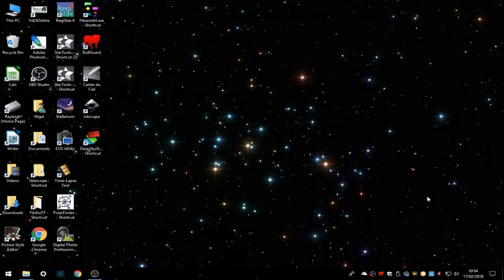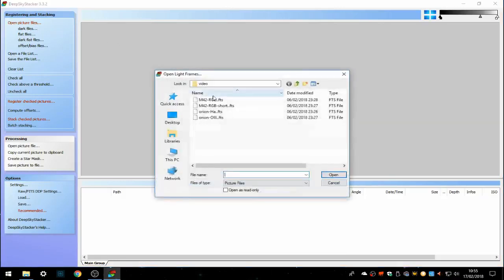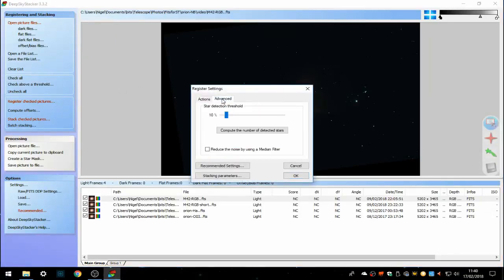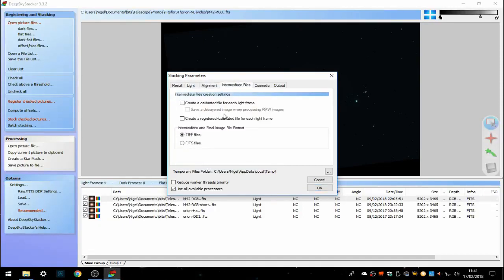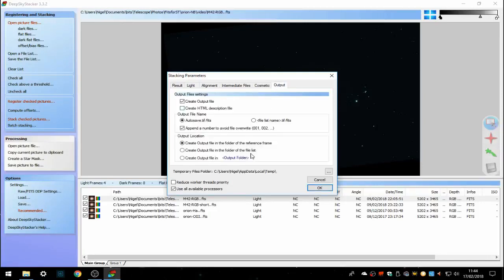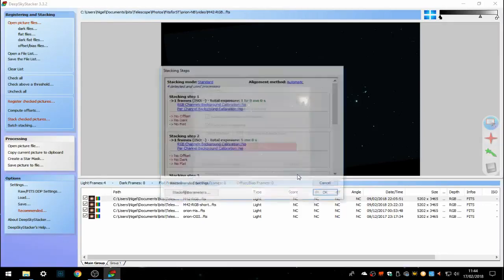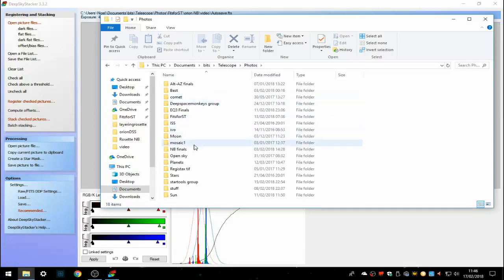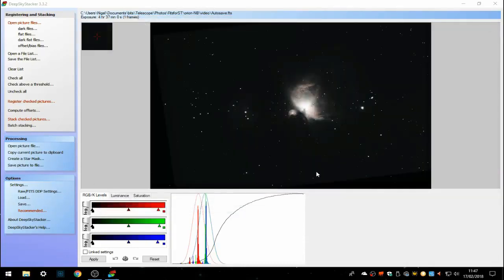Using DeepSkyStacker to calibrate multiple sets of data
tutorial guide from Nigel Gilchrist.. admin of star tools for beginners and users Facebook group